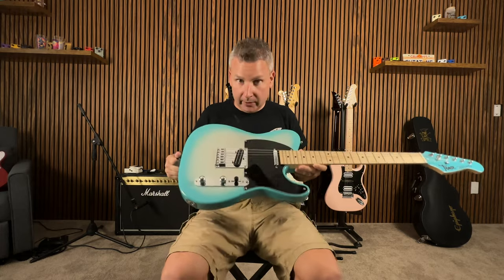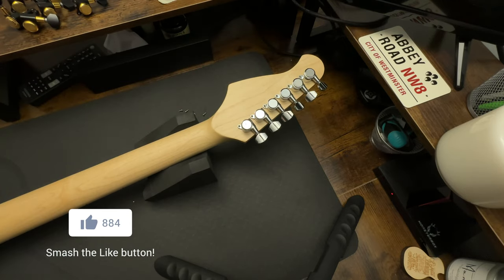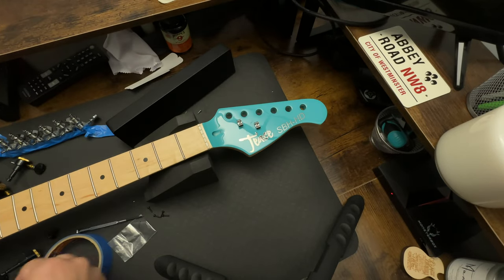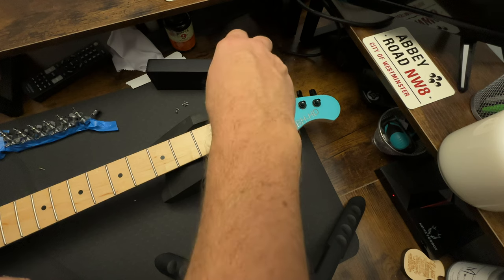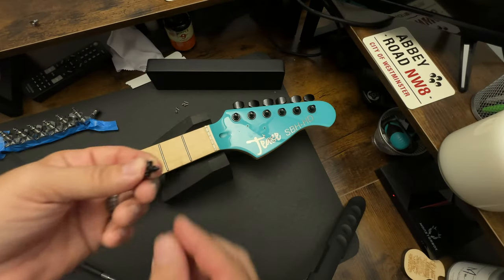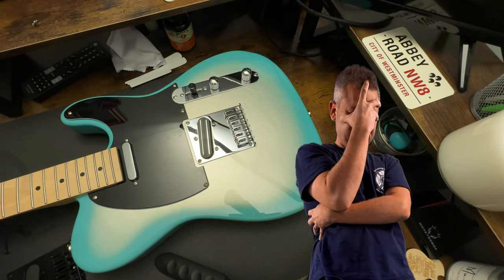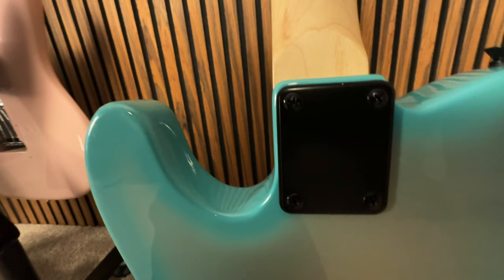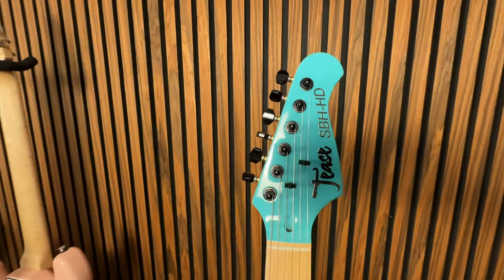Simple Modifications To Make Your Guitar Look Even Better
🔻Today we take that already awesome Tease Telecaster Style Guitar, and black out all the hardware. Well, almost all of it check it out and see.
🔻We got an awesome score of Guyker Parts including their Dopamine Tuners, String Trees, Jack Plate, and awesome lucking Knurled Knobs. Thank you to @Guyker  for sending them out.
🔻Also, featured in this video were extra parts from @Musiclily  the Neck Plate, Strap Buttons, and Bridge. As well as the Pickguard and Control Plate from Kaish. Links to Everything Can Be found Below.

🚨SPECIAL- From Now till 11/24 Save 15% at the Guyker Website and get Double Points on all your purchases🚨

Links To Featured Products:
(No Additional Hardware Needed, All Screws Were Supplied With The Products)
✅Musiclily Neck Plate
✅Musiclily Strap Buttons
✅Musiclily 6 Saddle Bridge For Telecaster
✅Kaish Pickguard and Control Plate

Links of Interest:
🔹Gear We Use For Filming Videos

⏰TIMESTAMPS⏰
0:00 Lets Mod This Guitar
0:53 Unboxing The Guyker Dopamine Locking Tuners
1:21 Removing Tuning Machines From The Guitar
3:09 Installing The Locking Tuners On The Guitar
6:12 Removing String Tress From The Headstock
6:20 Installing The Guyker Barrel String Trees
7:40 Removing The Old Telecaster Bridge
8:28 Installing The New Bridge On To The Telecaster
10:33 Removing The Control Plate
11:12 Installing The Kaish Control Plate
11:55 Removing The Tele Pickguard
12:21 Installing The Kaish Telecaster Pickguard
14:17 Installing the Guyker Knurled Tone and Volume Knobs
14:51 Installing The Musclily Strap Buttons
15:55 Installing The Musclily Neck Plate
16:48 Conclusion
17:15 Funny Bit You Don't Want To Miss